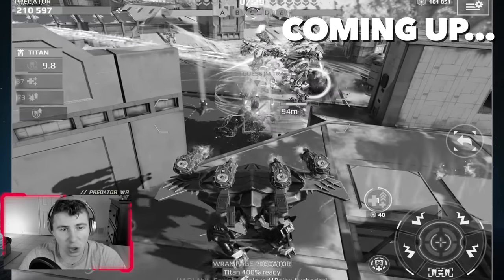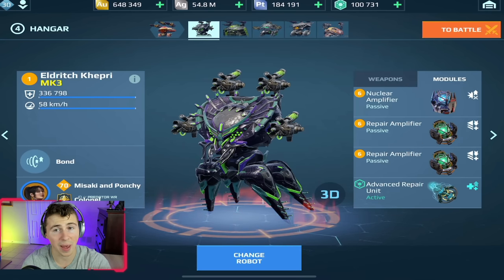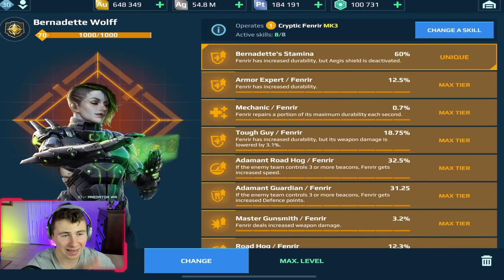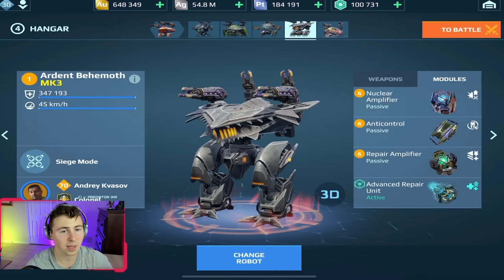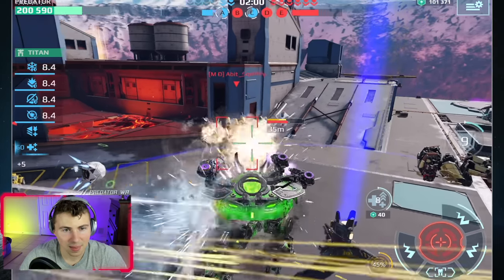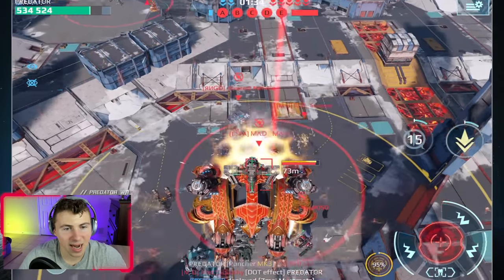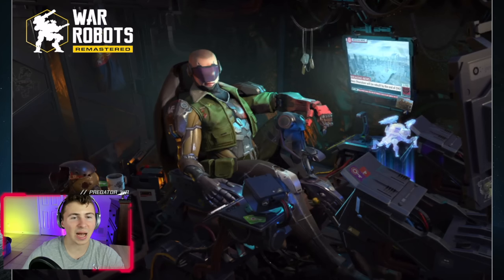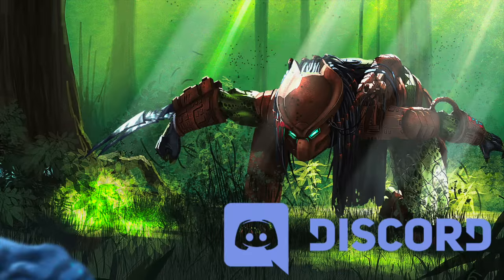My Top 5 MUST HAVE War Robots of 2022 - EPIC Builds & War Robots Gameplay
I have not made a top robot list in years. And this is my top 5 War Robot list so far in 2022. Agree or disagree?? Love them or hate them, I think these are the best robots and the legend league/champion league hangars reflect that. I dont even like using all these robots, but there is no denying their effectiveness. Did I get the top 5 list right??

0:00 Intro
0:11 Top 5 Robot Breakdown
5:26 Top Robot Hangar Gameplay 1
14:22 Top Robot Hangar Prt 2
18:58 Top 5 Robot Rankings